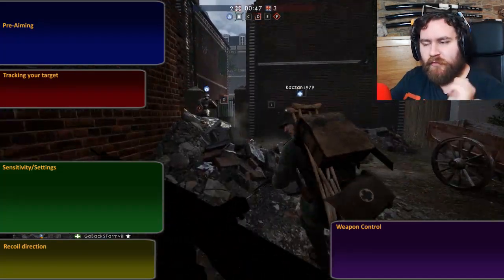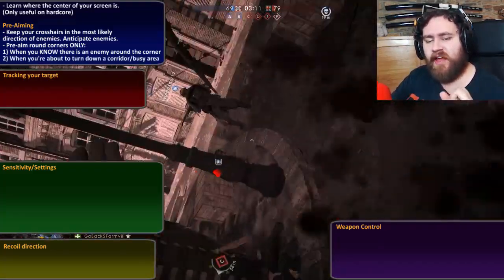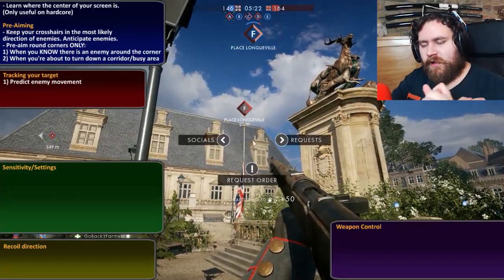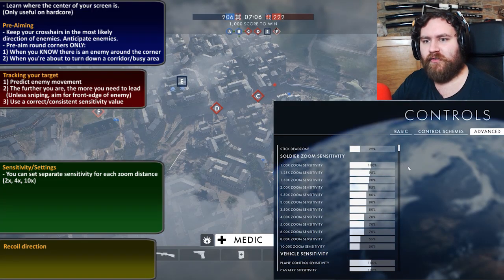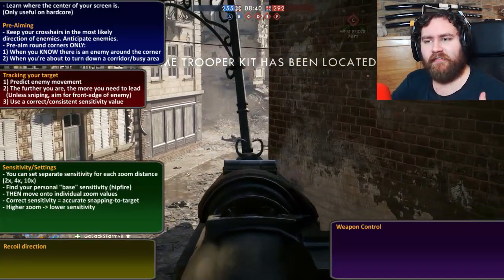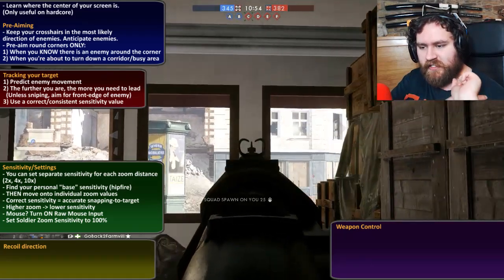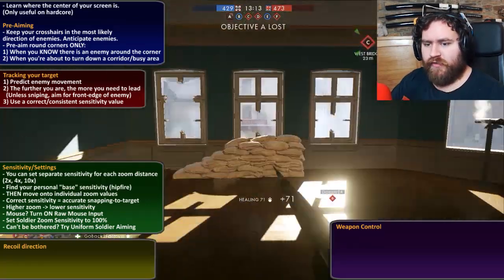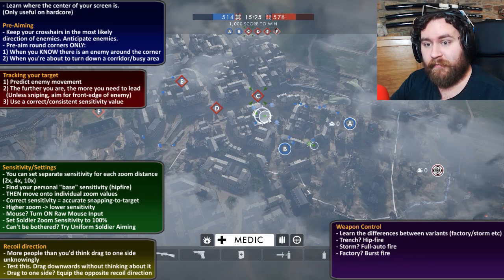Battlefield 1 ► GUIDE TO IMPROVING YOUR AIM | Accuracy Advice, Settings (BF1 Tips & Info)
Today we are going to try and improve your accuracy and aim across the board :)